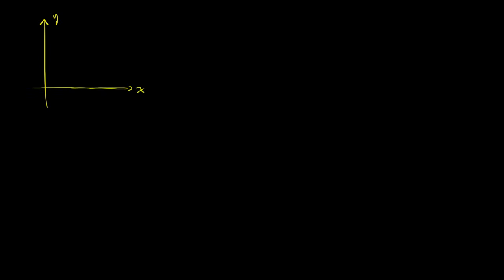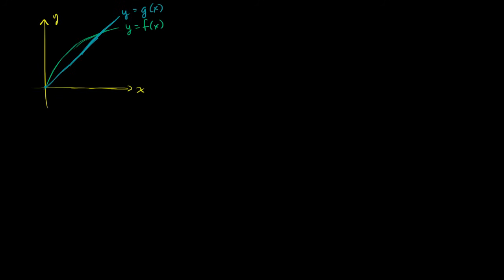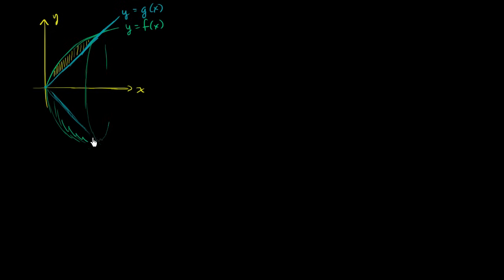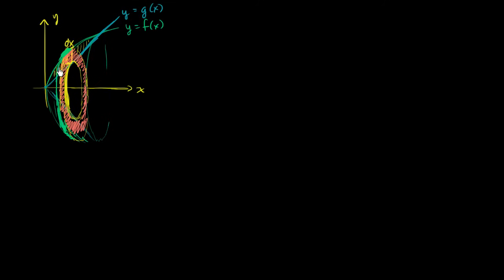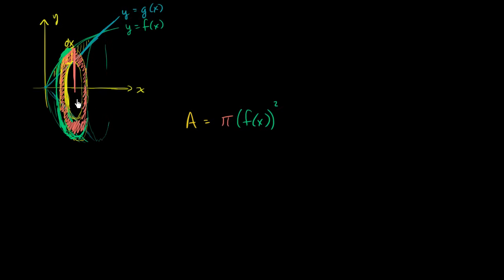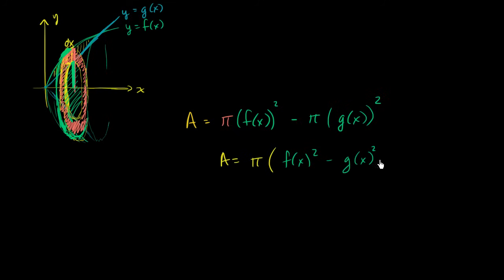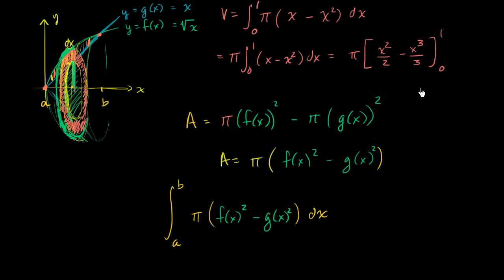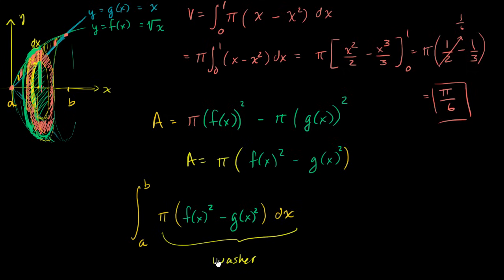Generalizing the washer method | Applications of definite integrals | AP Calculus AB | Khan Academy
Courses on Khan Academy are always 100% free. Start practicing—and saving your progress—now

Looking at the example from the last video in a more generalized way. Created by Sal Khan.